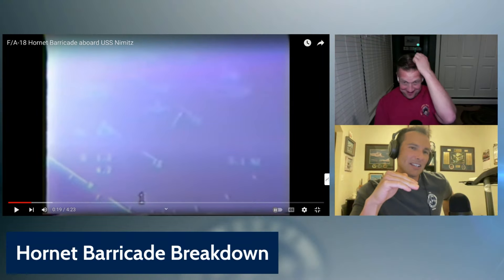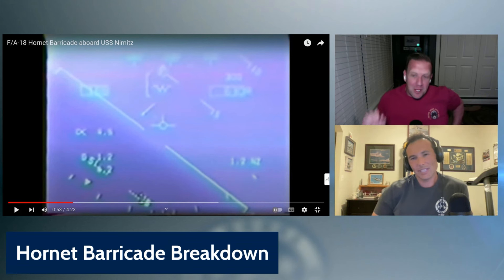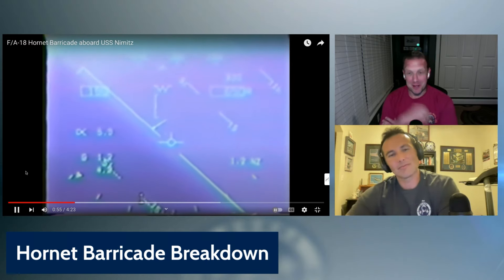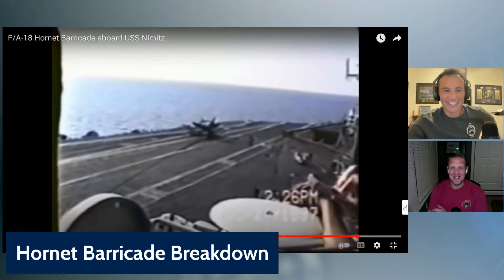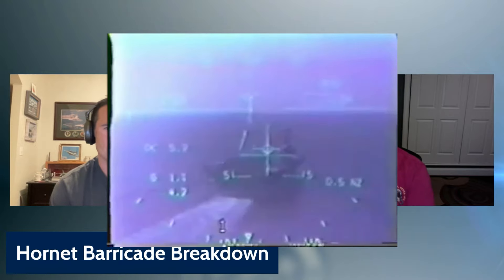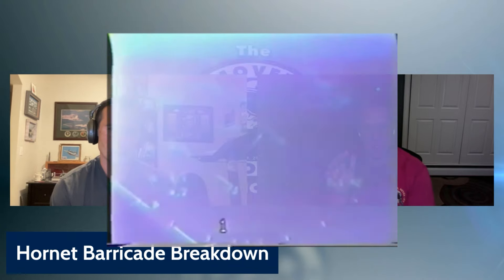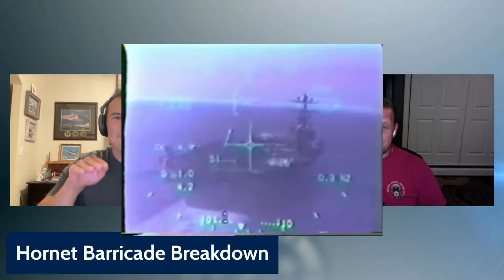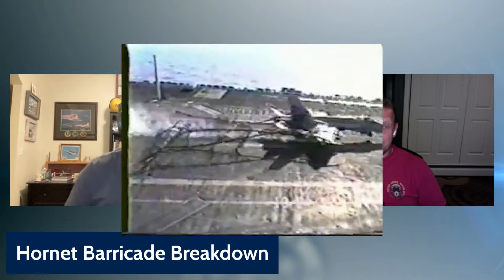Barricading An F/A-18 Hornet - LSO Commentary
A look at how a nuclear-powered boat can catch a jet with a net!

Every Monday at 8PM ET, Mover (F-16, F/A-18, T-38, 737, helicopter pilot, author, cop, and wanna be race car driver) and Gonky (F/A-18, T-38, A320, dirt bike racer, author, and awesome dad) discuss everything from aviation to racing to life and anything in between.

Kids Coloring and Activity Books!